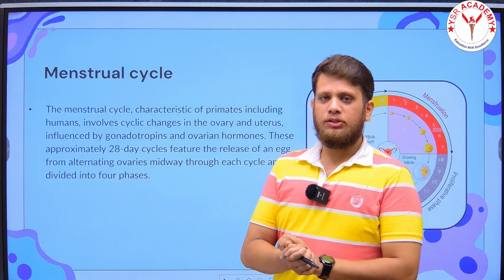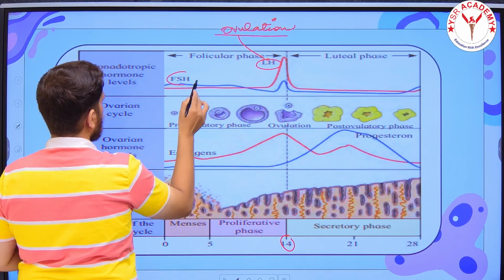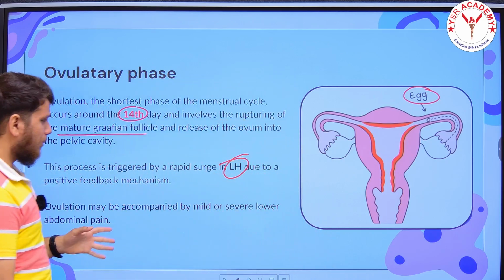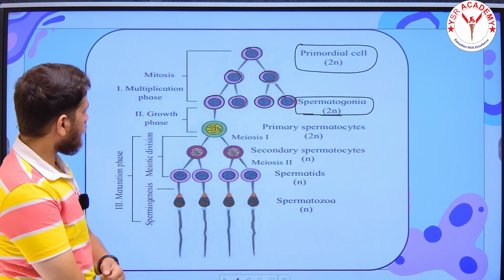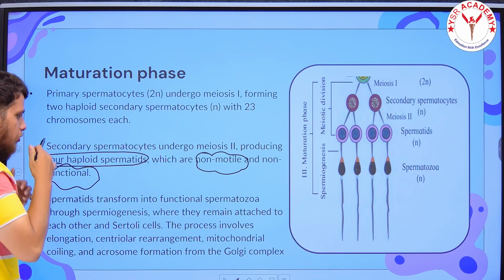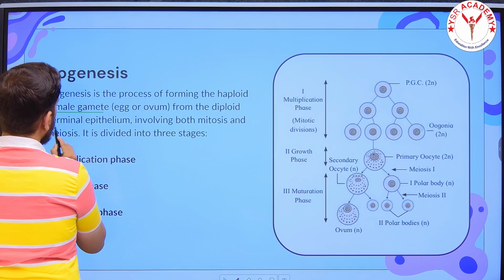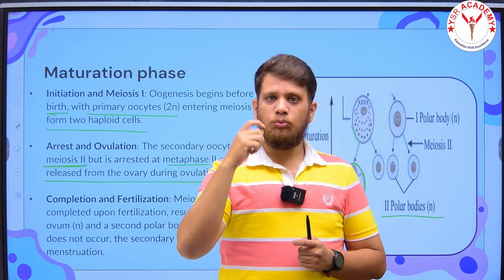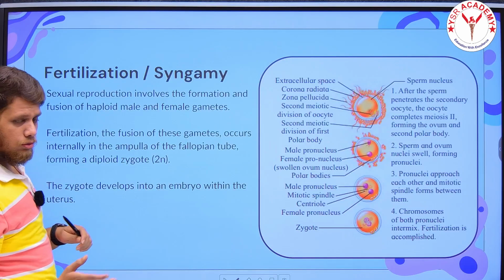Class 12 Lecture -3 | Reproduction in Lower and Higher Animals | ysracademy | Maharashtra Boards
YSRAcademy 🌾 Maharashtra Boards

Description:

🚀 Welcome aboard, aspiring scientists! Prepare to embark on an exhilarating journey through the captivating world of "Enhancement of Food Production." Buckle up, Maharashtra Board Class 12 students, because we're about to dive deep into the heart of biology and uncover the secrets that fuel our food systems!

Key Points:

🌍 Grasp the urgent need for enhanced food production to feed our ever-growing population.
🌱 Unlock the magic of ancient wisdom and cutting-edge science in crop improvement methods.
🔬 Discover the hidden heroes in microbial cultures and their incredible impact on agricultural productivity.
🌿 Embrace the revolution of sustainable agriculture practices and their pivotal role in ensuring food security.
📚 Embark on a thrilling expedition through real-life examples and case studies showcasing the power of enhanced food production techniques.
Explain my video:
Hold on tight as we unravel the mysteries of food production enhancement like never before! Our dynamic visuals, captivating explanations, and relatable examples will transform complex concepts into an exhilarating adventure. Get ready to conquer your exams and unleash your potential in the world of biology!

CTA (Call to Action):
🎬 Ready to revolutionize your understanding of food production? Let's sow the seeds of success together!

Additional Resources:
📖 Dive deeper into the science of plant breeding: [Link to resource]
🔬 Explore the wonders of biotechnology in agriculture: [Link to resource]
🌱 Cultivate your knowledge of sustainable farming practices: [Link to resource]

Join the adventure at YSRAcademy and unleash the power of agriculture to shape a brighter, more sustainable future. Let's grow beyond boundaries and cultivate greatness together! 🌟

👉 Whether you're preparing for the MHTCET or your board exams,  this video is your comprehensive guide to mastering these critical concepts.

C H E C K    OUR   P L A Y T I S T :  👉  For ( PHYSICS , MATHS , CHEMISTRY , BIOLOGY )